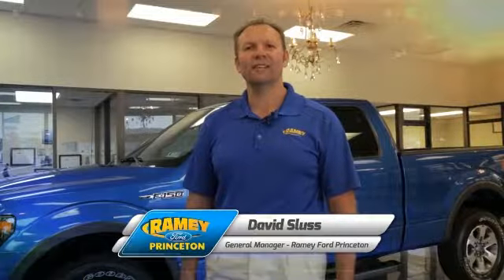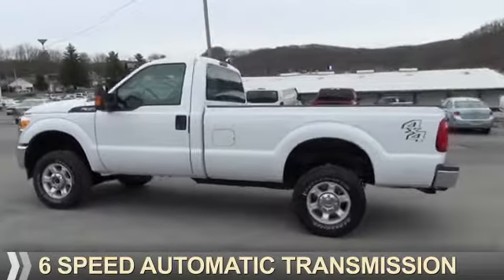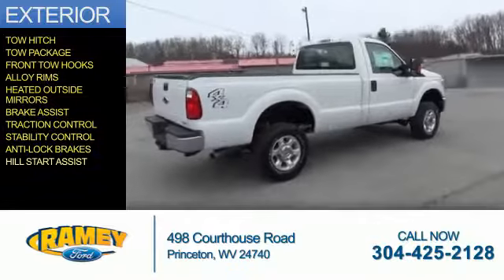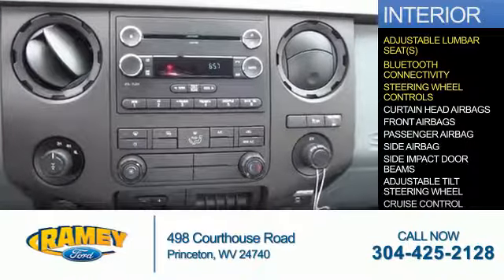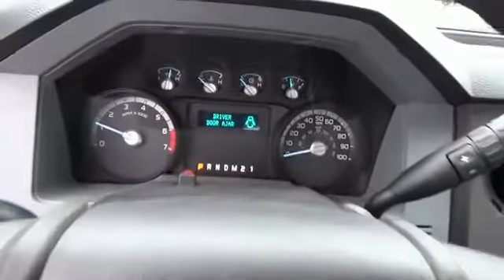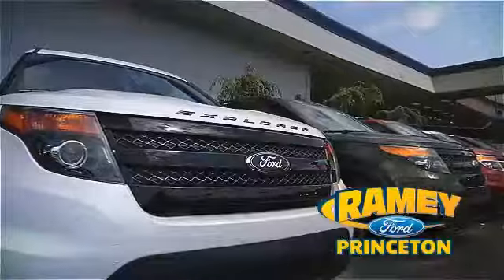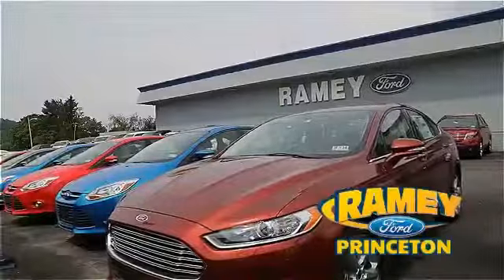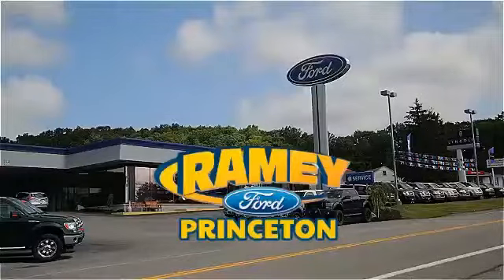2016 Ford F-350 Super Duty 16-100 - Princeton WV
Year: 2016
Make: Ford
Model: F-350 Super Duty
Trim: STYLESIDE
Engine: 6.2 liter 8 Cylindercylinder 4WD
Transmission: 6-Speed Automatic
Color: White
Mileage: 1
Address:
VIN:1FTRF3B68GEB22899